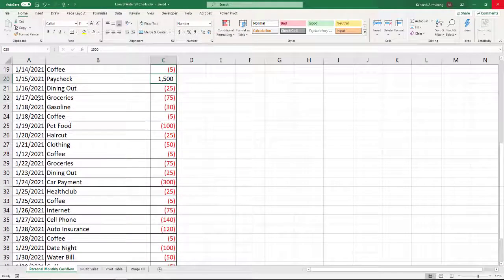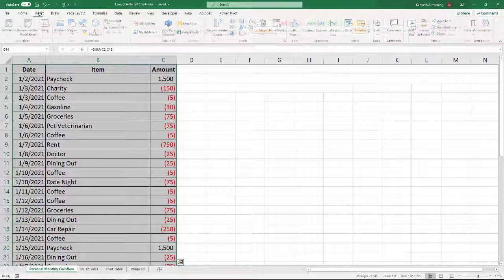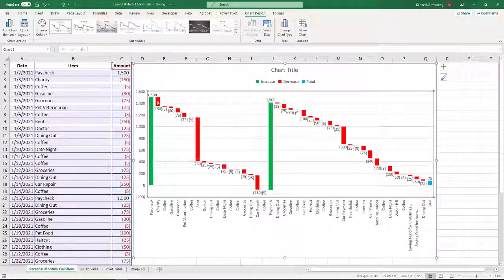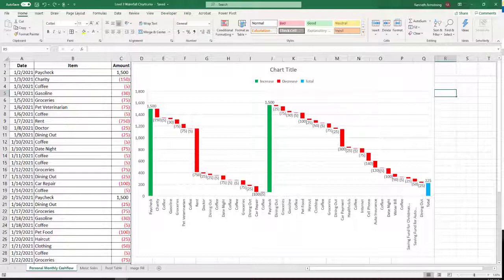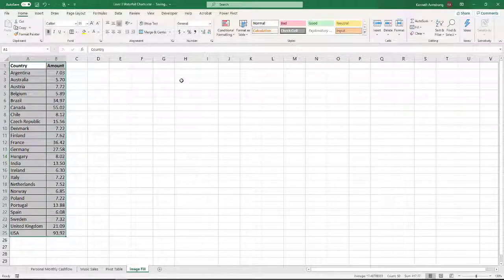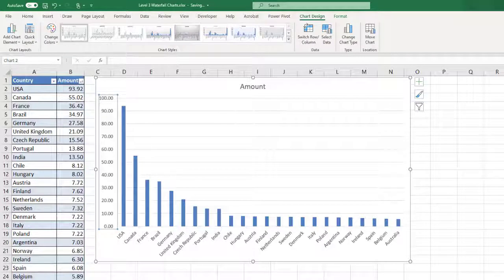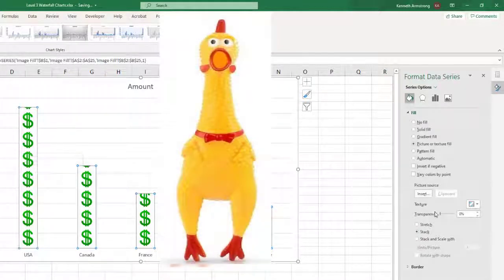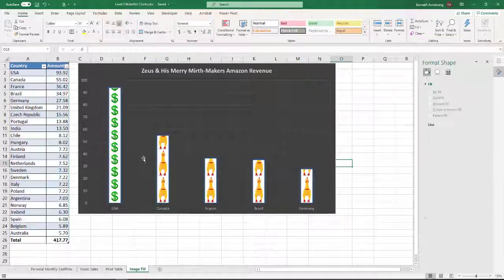Spreadsheets for Business: Module3 Level3 Pt 1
This video demonstrates the Waterfall chart in Excel as well as how to embed pictures into chart objects.